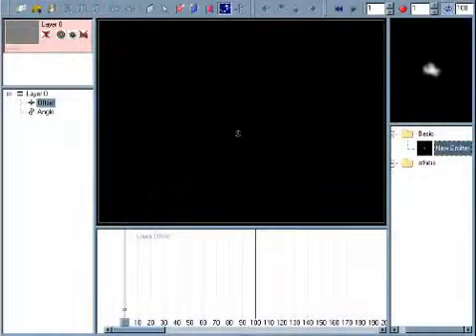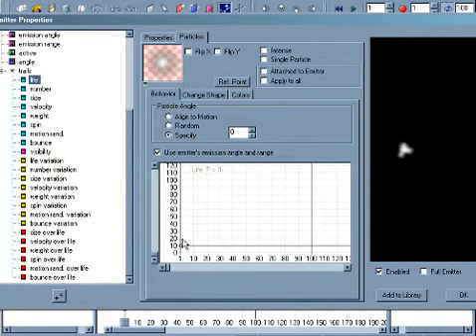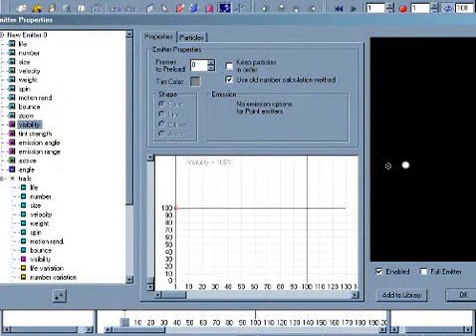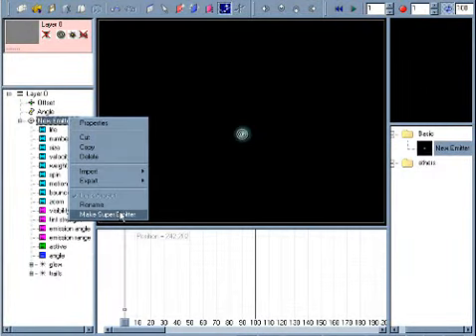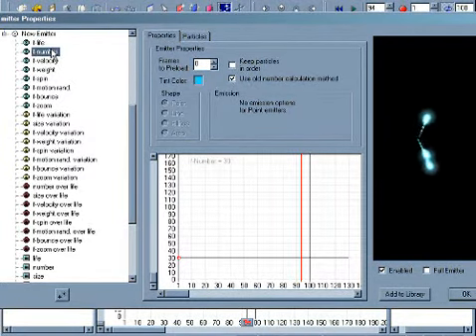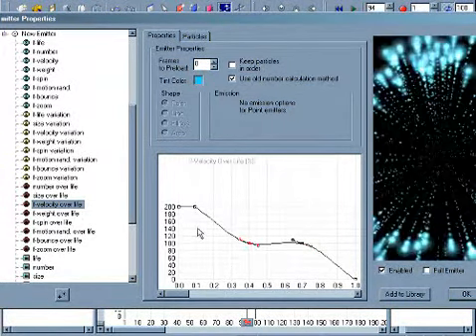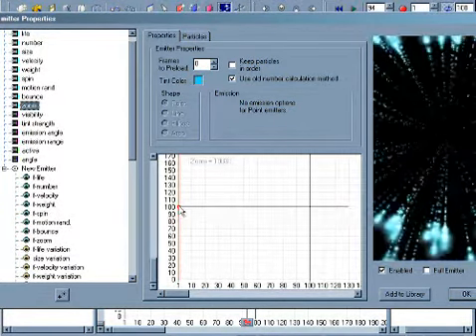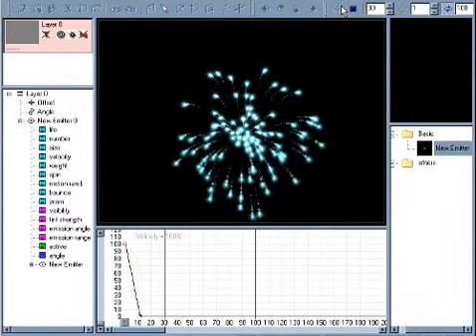파티클일루전 강좌 - FireWorks